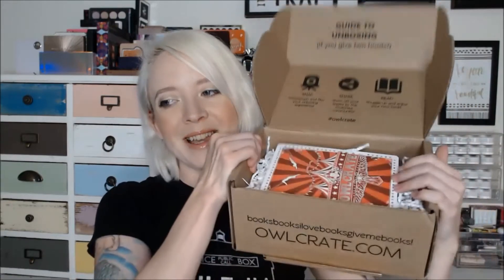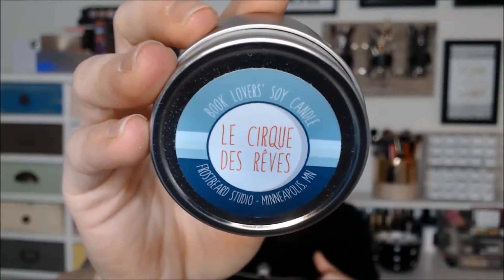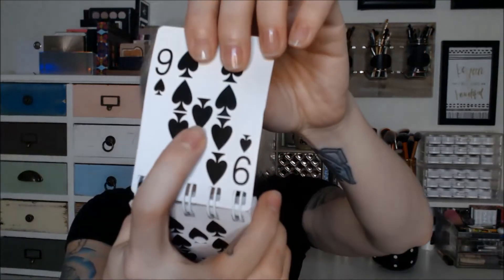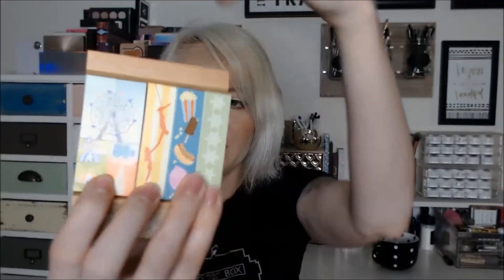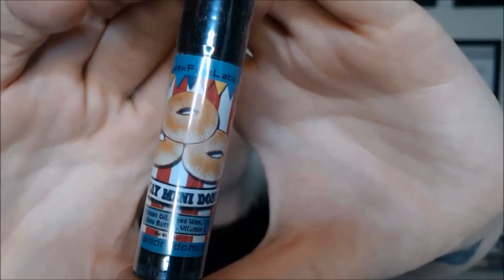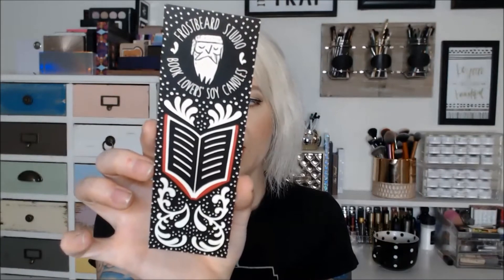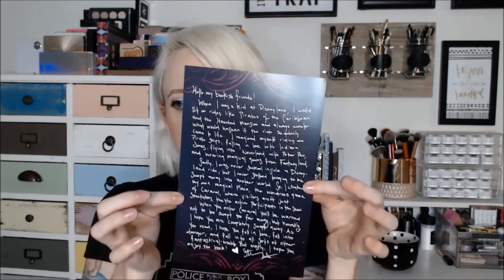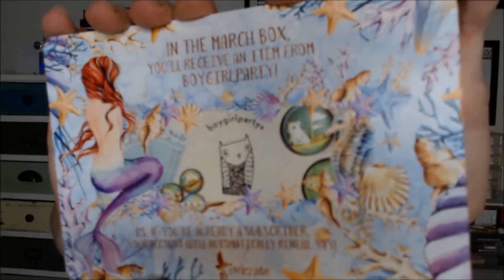OwlCrate Unboxing February 2017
Woot another owl crate! im so excited to see whats in this months box. this is a monthly book box that has young adult books and they are always very new releases. i hope you enjoy!

Monthly: 29.99
3 Month plan : $86.98
6 Month plan : $167.94

Hi! I’m a makeup artist based out of New Mexico. I am a licensed Cosmetologist .I am also a Mom, a complete geek and a book worm. i love Doctor who, friends, Gilmore girls and Monster high. But I’m also a big fan of SOA and GOT :) I have a cat and dog which make random appearances but that is just part of my life so i don’t edit them out. if you don’t like me, that’s fine just move on. otherwise welcome to the world of this random chick!